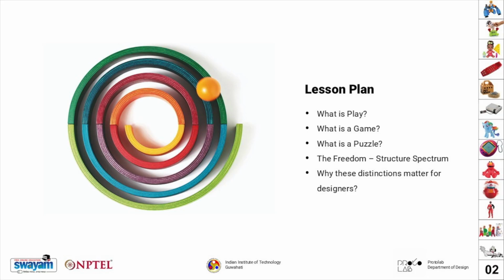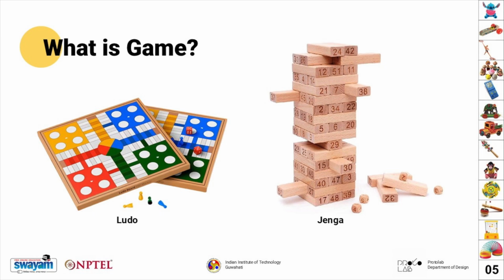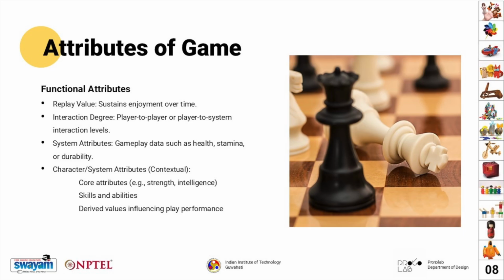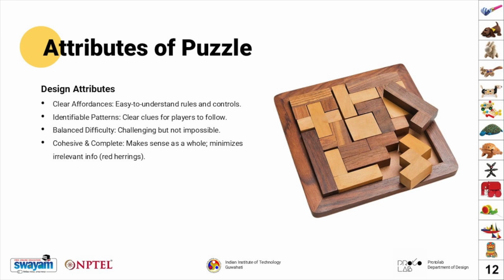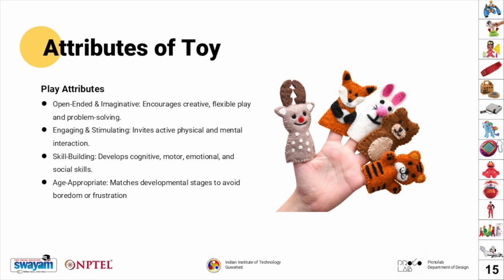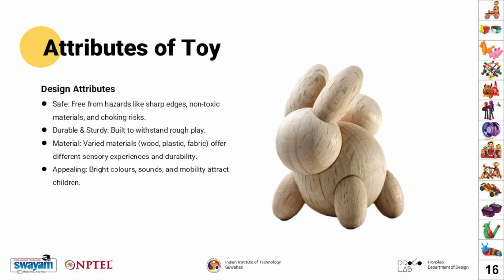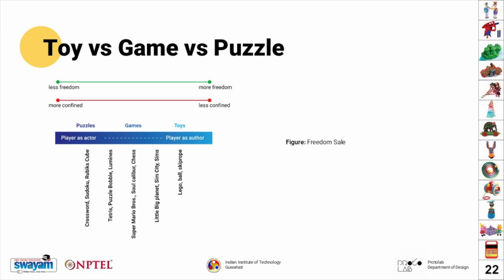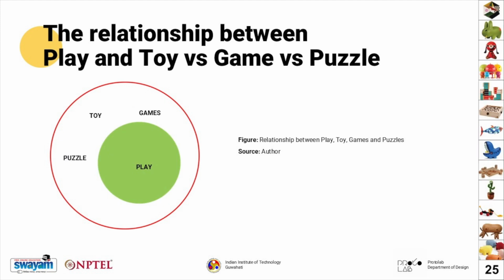Lec-2: Toys vs Puzzles vs Games